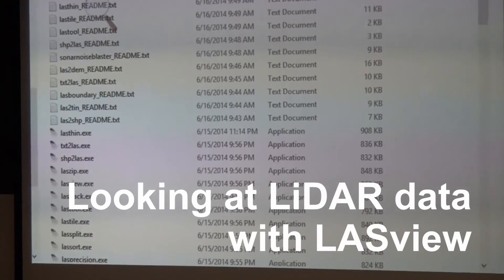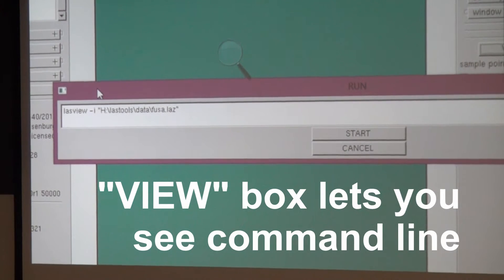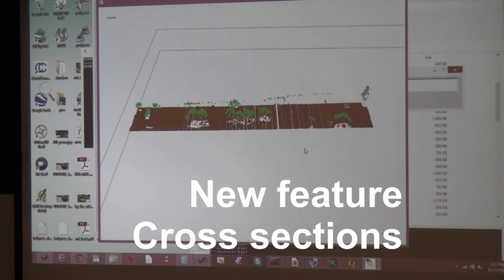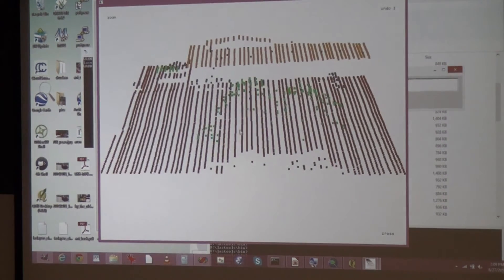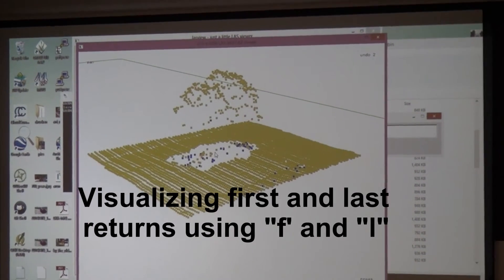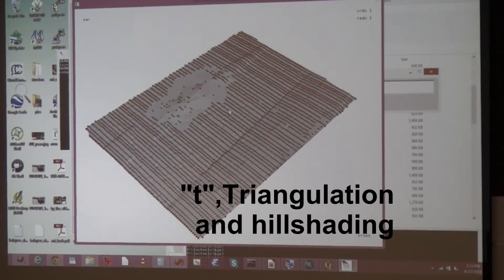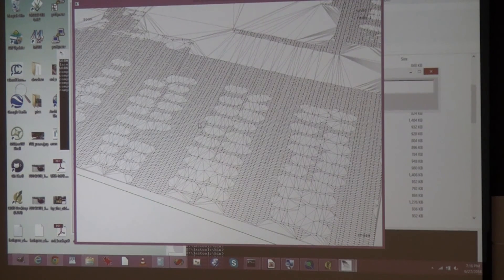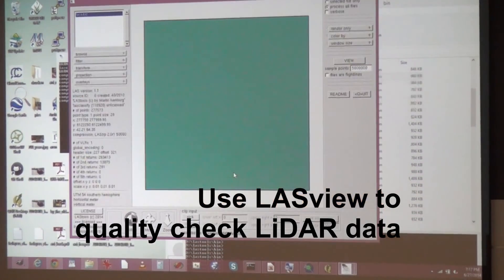LiDAR Tools, Dr. Martin Isenburg, LAStools, Part 2, LASview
In this second video of six, Dr. Martin Isenburg explains how to use LASview to quality check LiDAR data and get a view of the data cloud that comes back from raw LiDAR data.
As a compact data viewer, LASview also enables manual editing of LiDAR data. LAStools GUI's, commands and hot keys are covered at the start of this video. LASview has a new feature of cross section views of parts of your LiDAR data.
Dr. Isenburg covers data issues, particularly on the edges of LiDAR flights and how LASview can be used to correct those data errors. Data points can be viewed in different colours so you can explore the LiDAR data by returns, classification, flight lines, triangulation, wireframe mode, etc.
LAStools can be explored at rapidlasso.com
Dr. Isenburg's presentation was part of the University of Lethbridge's LiDAR workshop, June26-27,2014.